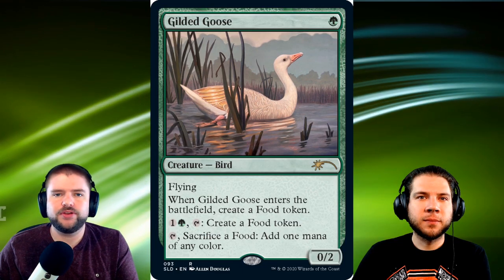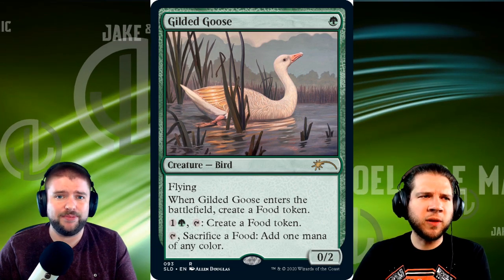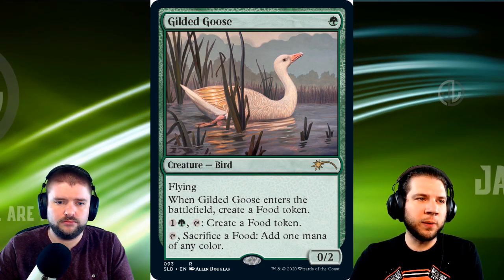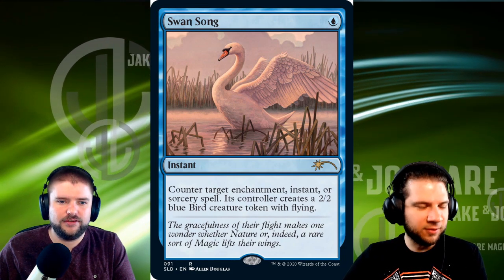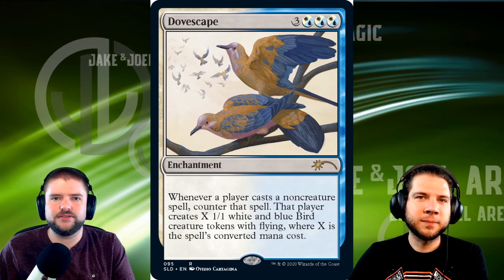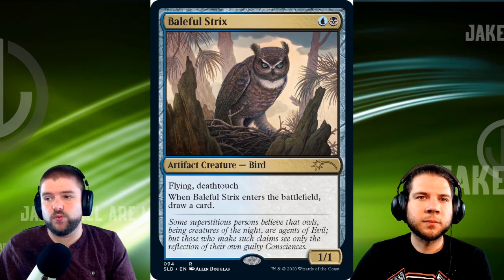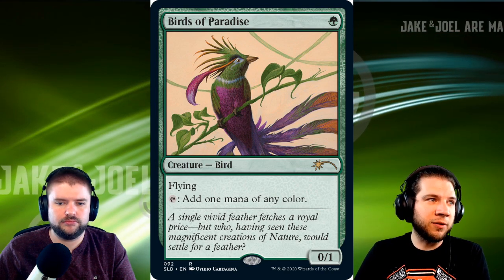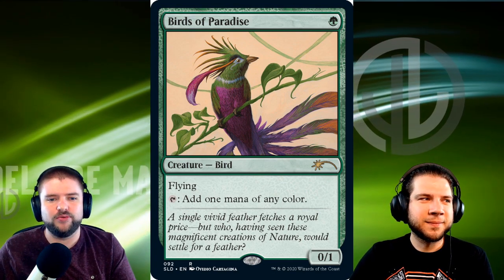Is Secret Lair: Birds Worth It? | Summer Superdrop Review [5 of 5]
In this video, Jake and Joel discuss the latest product announcement in the Secret Lair: Drop Series canon, and this time we get some of the best birds in MTG history, featuring cards like Birds of Paradise and Baleful Strix! The popular cards in this set have been reprinted a lot, but the new art is attractive. We discuss each of these cards and ultimately decide: Is it worth it?

On May 25, 2020, Wizards of the Coast announced the Secret Lair: Summer Superdrop, consisting of five new Secret Lair drops, each with its own unique artistic direction. As always, each only available for a limited time, or you can purchase the bundle. Check out this review for more info!

What is Secret Lair Drop Series?
On November 25, 2019, Wizards of the Coast announced the Secret Lair Drop Series, a first series of seven products to be released December 2 through December 9, 2019 for only a 24-hour period each day. If you miss the drop, it is gone forever.

~SOCIAL LINKS~

Deck Guides episodes music by:
Title: Scanner

Chatting episodes music by:
Artist: Underbelly
Song: Lulu